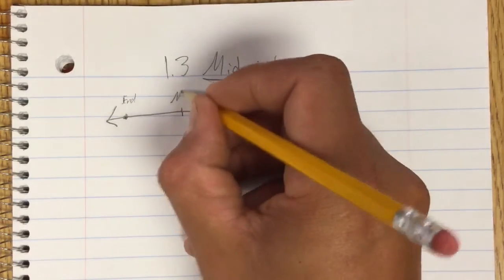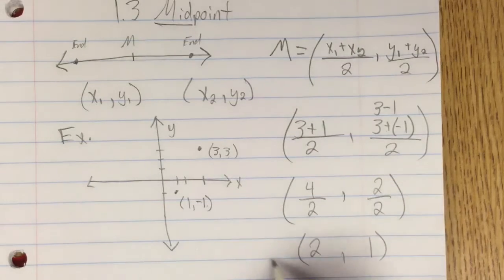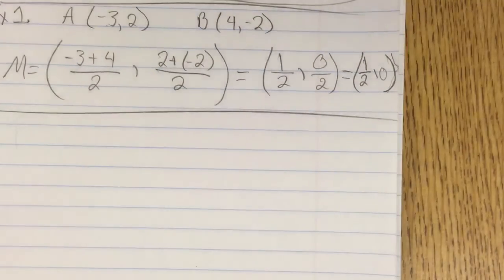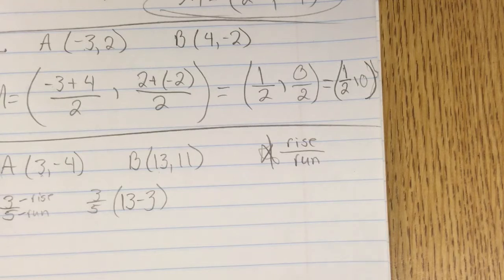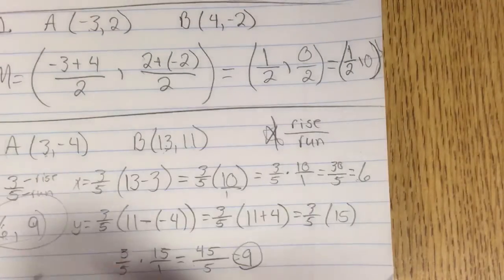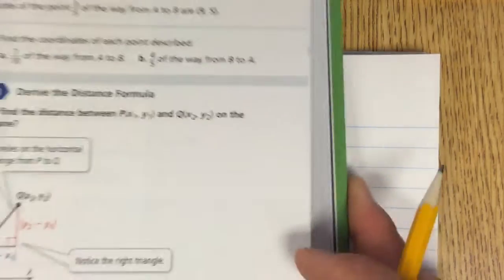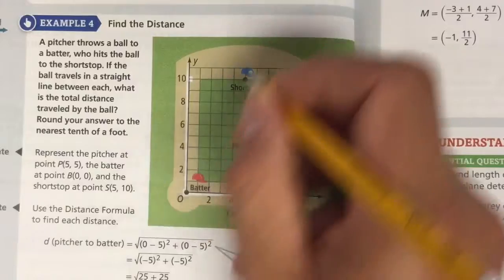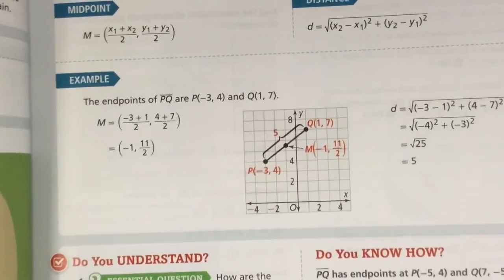1.3 Lesson notes Geometry